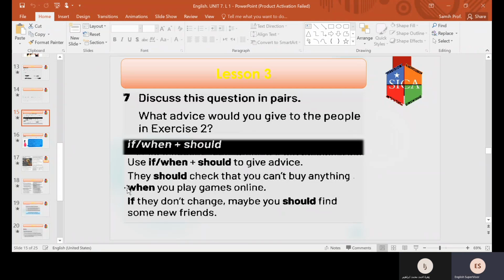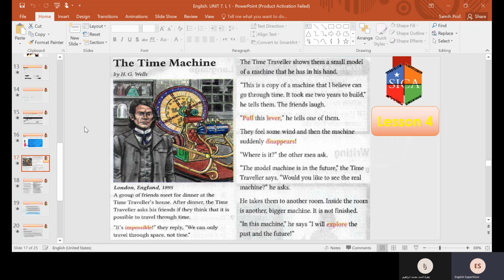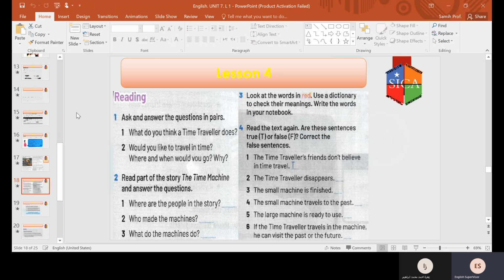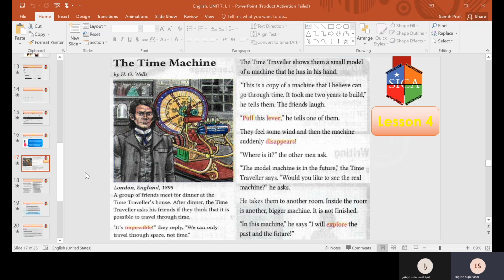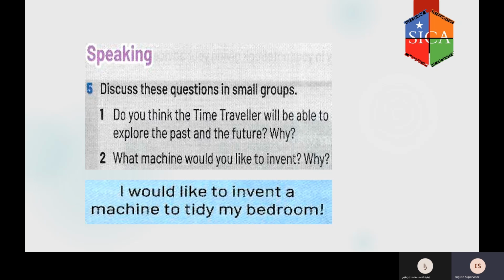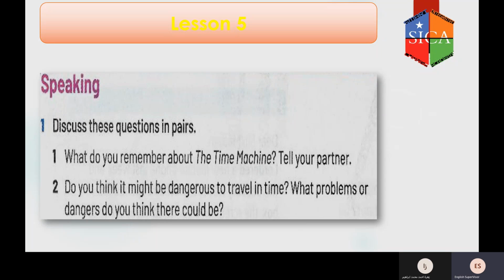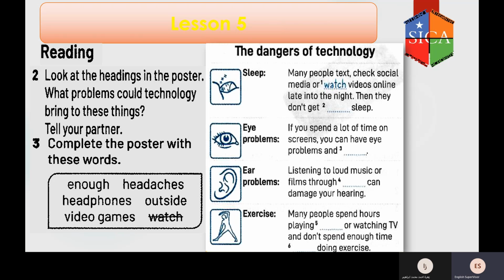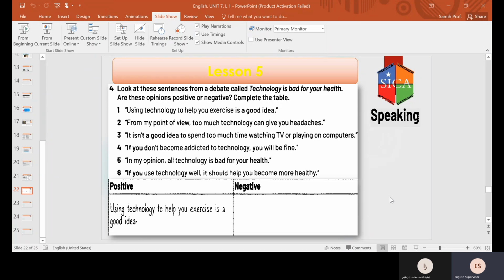technology and the future/ PREP 2 ENGLISH / LESSON 4 AND 5 /SICAGATE Online record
تسجيل محاضرة اون لاين من منصة
SICAGATE Microsoft

مادة ENGLISH للصف الثاني الاعدادي ..
 technology and the future LESSON 4 AND 5
اعداد استاذ  سميح الخولي
 المدرس الحاصل علي شهادة MCE من مايكروسوفت
المحاضرة بطريقة منصة SICAGATE المتطورة باستخدام أدوات مايكروسوفت والالعاب التعليمية والاختبارات التفاعلية